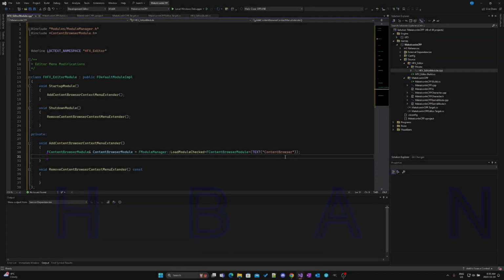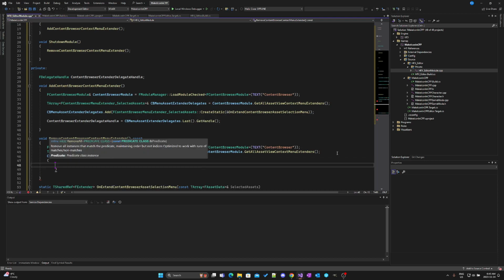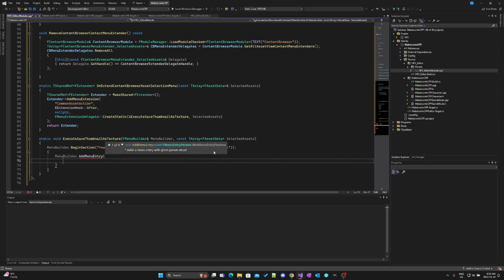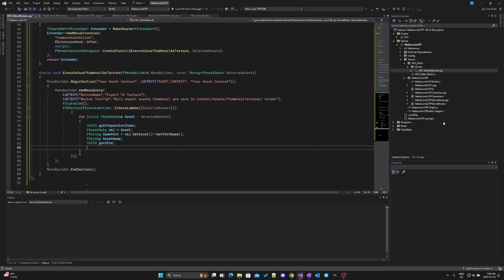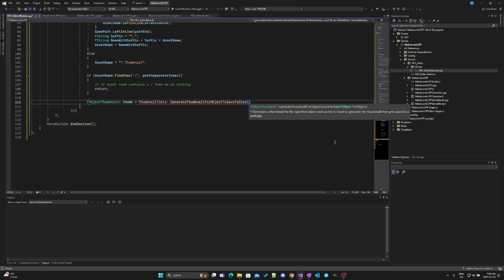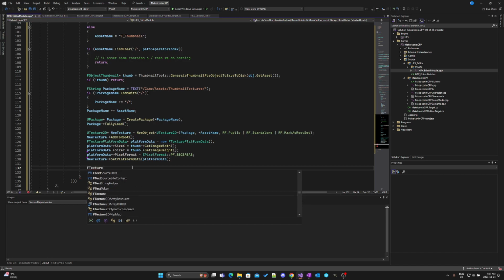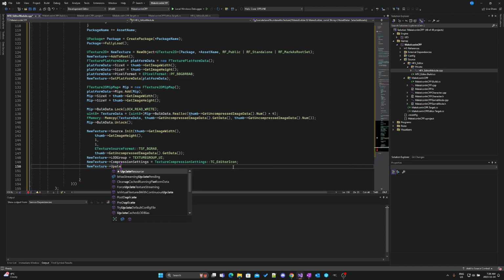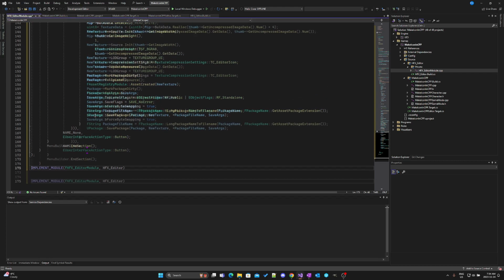Making Icons 2 #02 Continuing the CODE!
In this video we get the block of code completed to perform the function.  I end up having a spelling mistake that I find in the next video where I go through a bunch of debugging.  But if you find the missing 's' before that then you should be good to go.  LOL.

She also has posted a github repo in the comments to her video with the code.  She applies it to the Lyra project, whereas I am making from scratch.